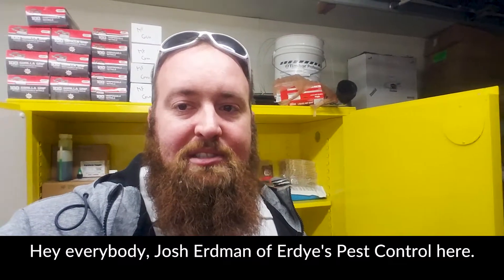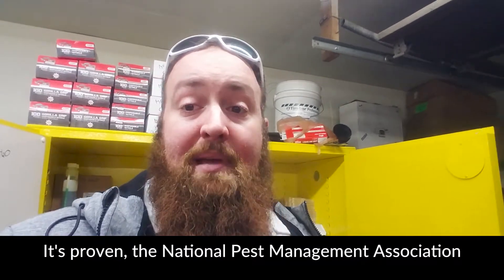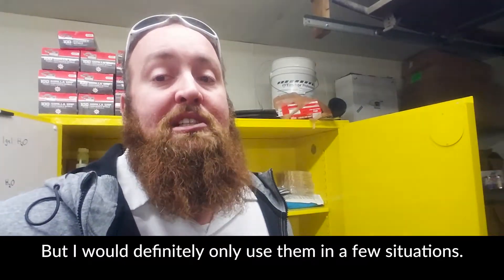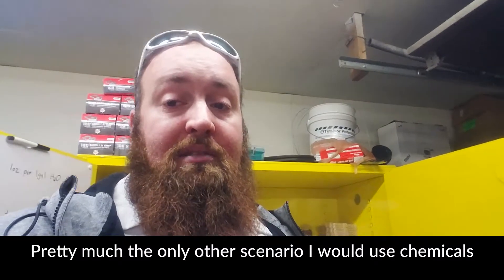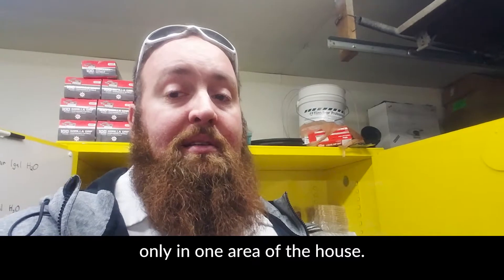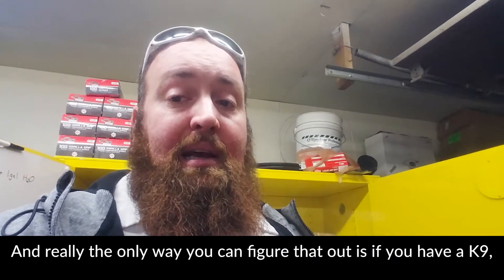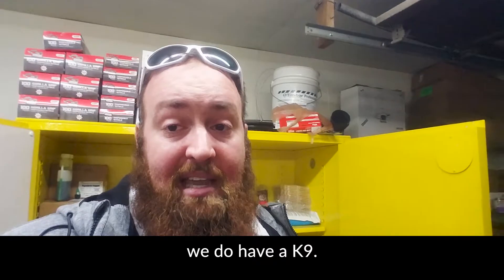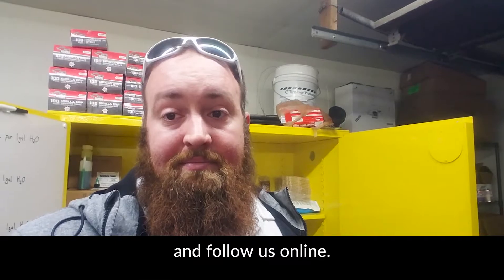When You Should Use Chemicals to Get Rid of Bed Bugs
Bed bugs can be very difficult to get rid of. Most people quickly resort to using chemicals. We at Erdye's Pest Control only use bed bug chemicals on very rare occasions. Watch the video to learn more.